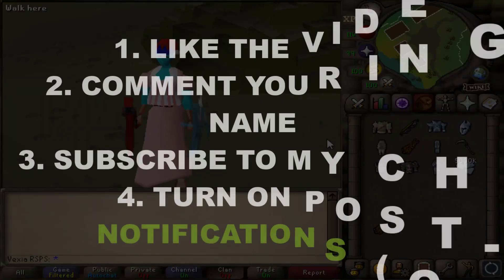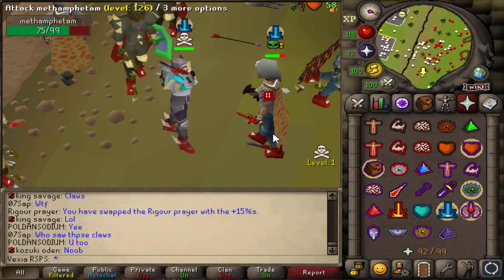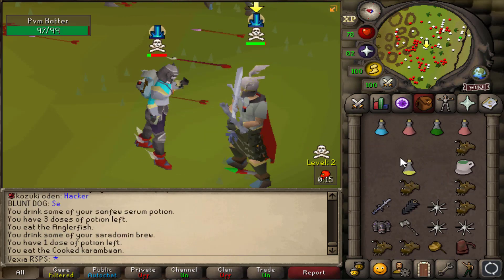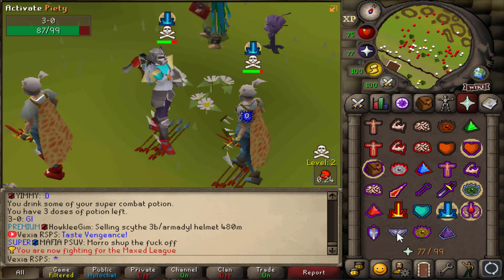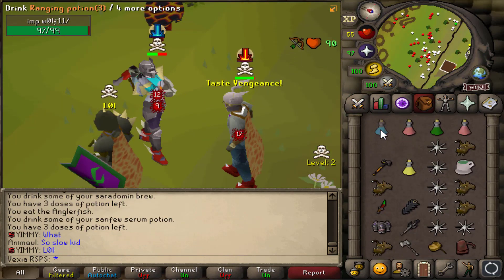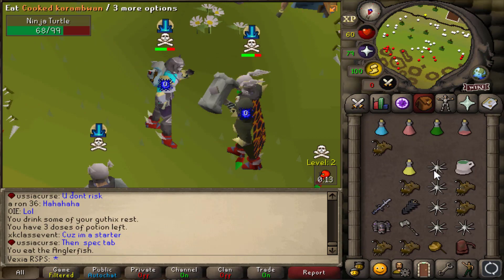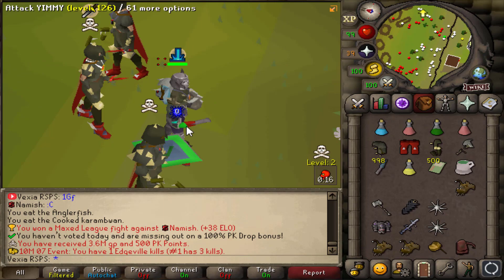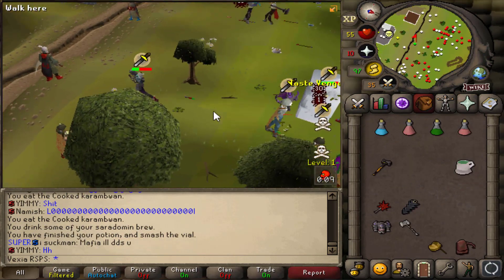EVERY PLAYER SHOULD USE THIS OP COMBO!!! *FULL TORVA + RANGED* + 30B GIVEAWAY! - RuneWild RSPS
Play RuneWild! Click Below!

1. Like the video
3. Turn the post notifications (MUST)
4. Comment your IGN! (create an account, if u haven't already)

Ignorebelow!